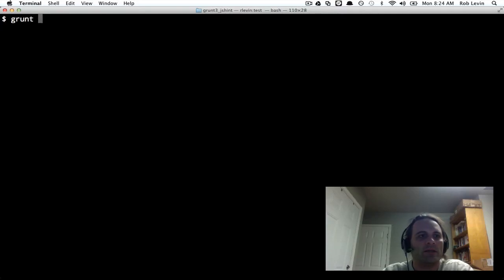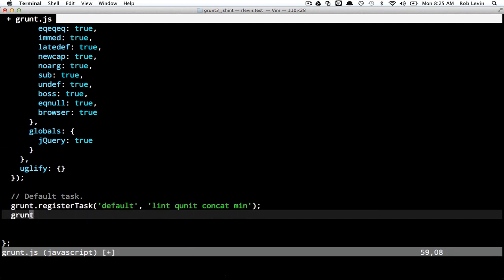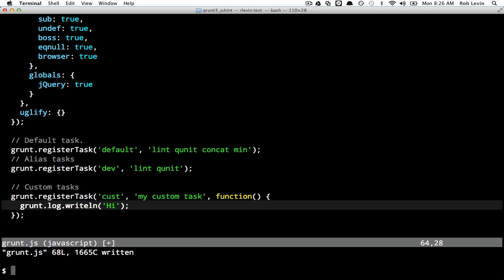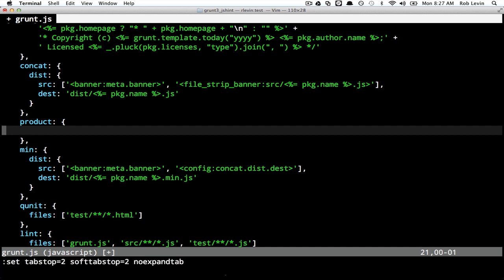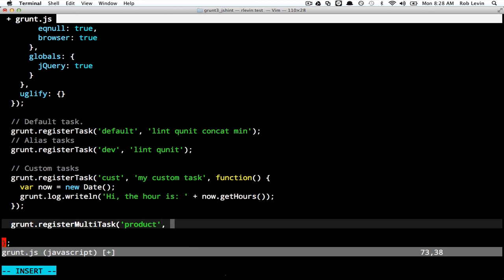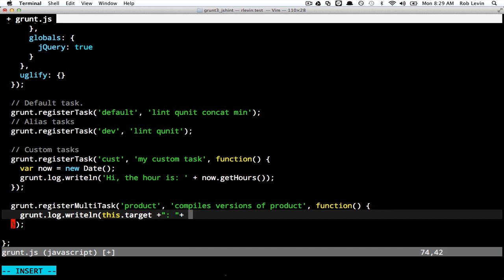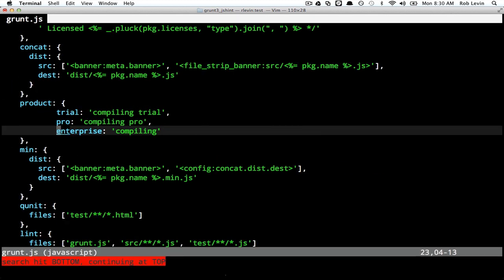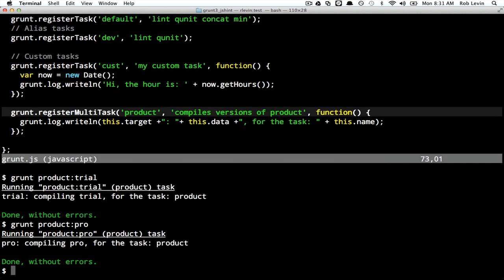How To Code: Grunt 4 - Tasks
In this episode we go over the various tasks that grunt.js offers and how to use them.
how to code grunt.js